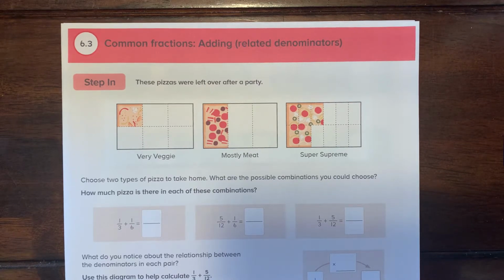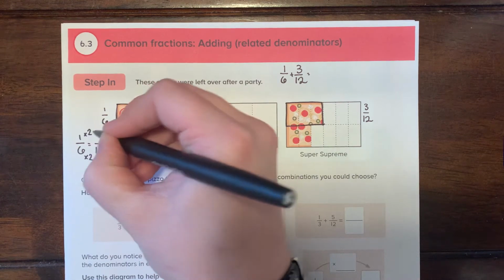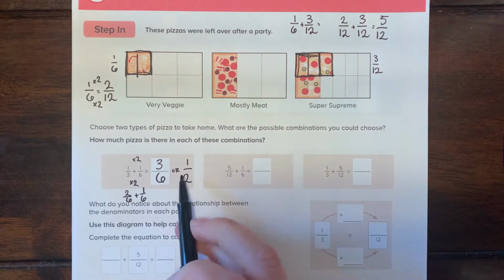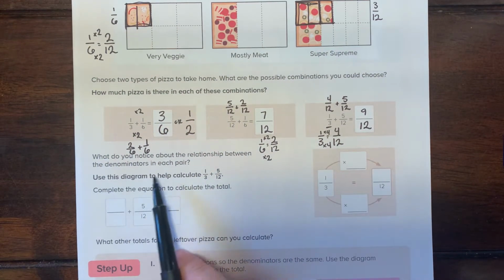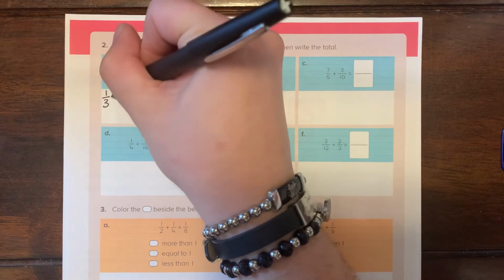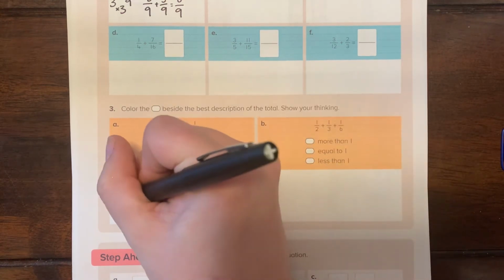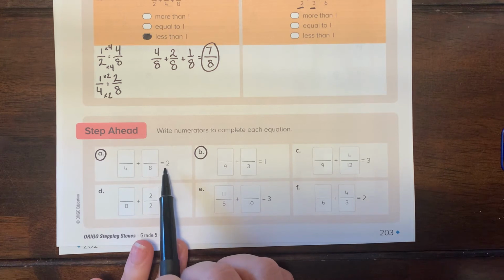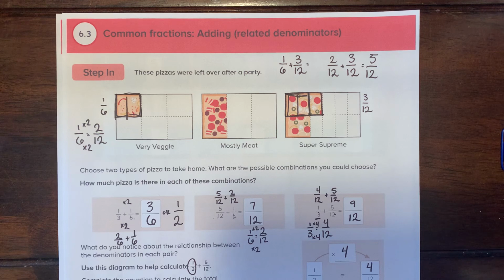Origo 6.3 - Common Fractions: Adding (Related Denominators)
This is a review for Origo 6.3 by Mrs. Stafford for Mrs. Karleskint’s and Mrs. Dirks’ classes! If you have any questions you can message Mrs. Karleskint or ask during the Google Meet. Good luck and do your best!